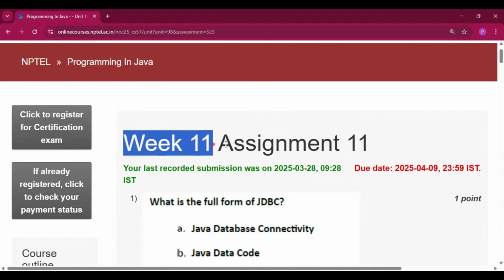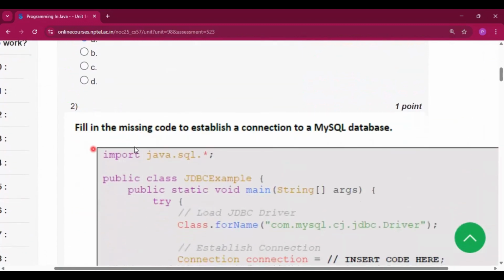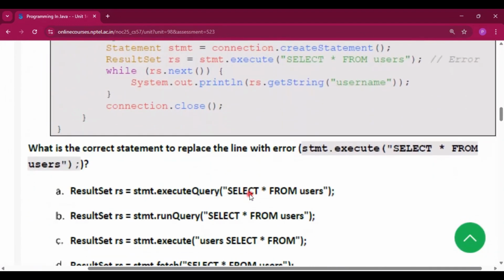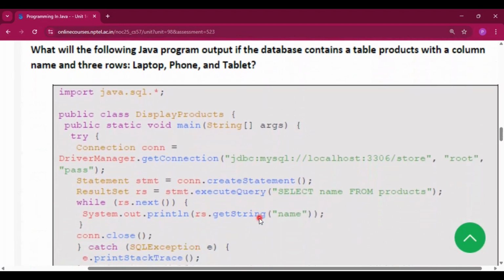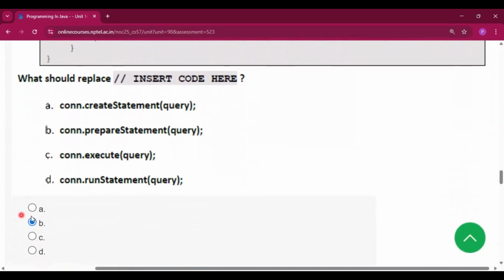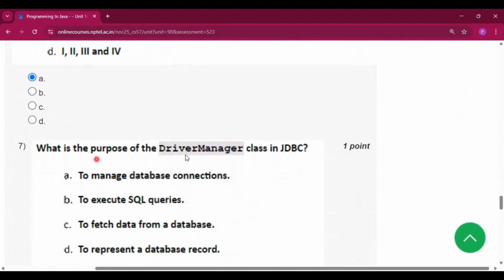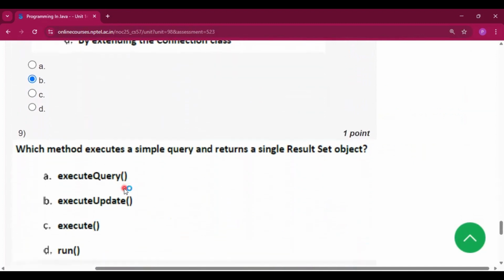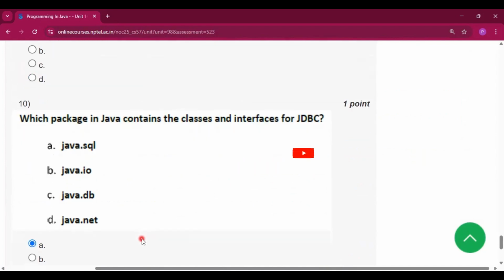Programming in Java week 11 assignment Answers Solutions nptel assignment 11 | Jan 2025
Programming in Java week 11 assignment Answers Solutions nptel assignment 11 | Jan 2025 | Java week 11 Quiz